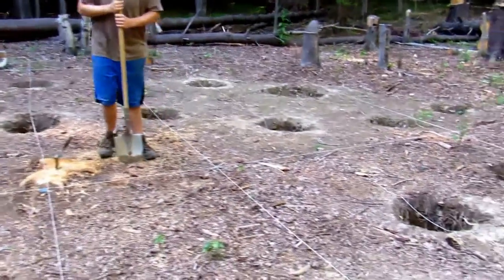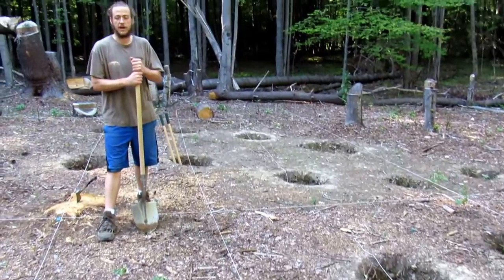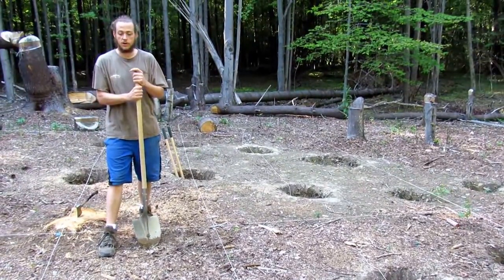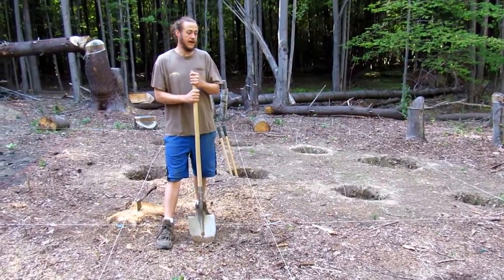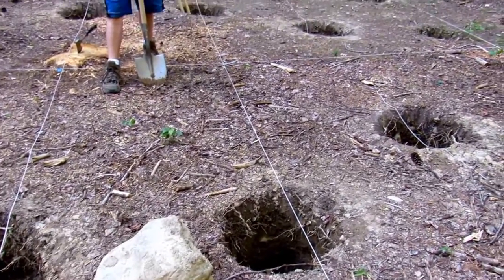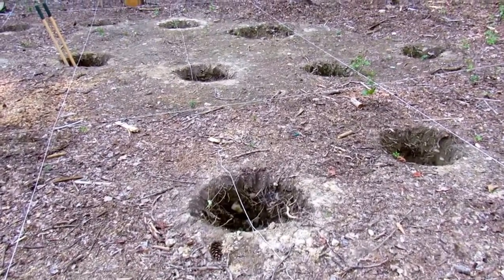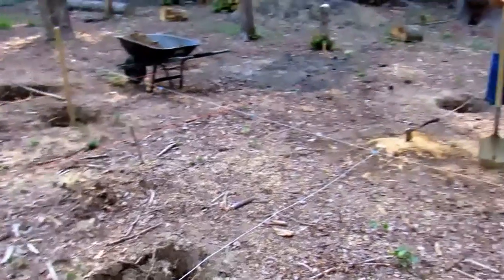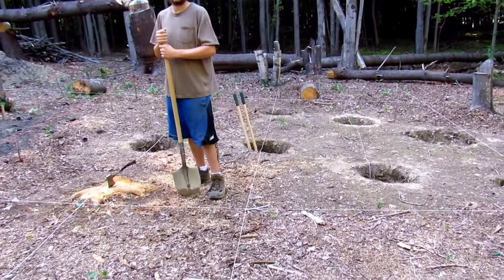Measuring for footers Yurt deck pacific yurt digging holes with shovel using strings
First step in getting ready for the yurt!
Measuring and digging the holes for the footers.
We are doing a 30 foot Pacific yurt. They included very good instructions on everything including the footers and decking. For the 30 foot yurt 30 footers are needed. So here we show you how we measured with string for the correct placement of the 30 footer holes. We used only shovels, pick ax, steel bar and wheelbarrow. Make sure to go down below the frost line and follow the town's codes.
Happy homesteading!